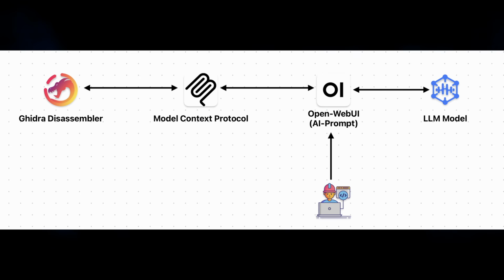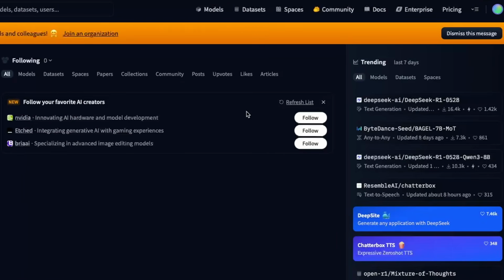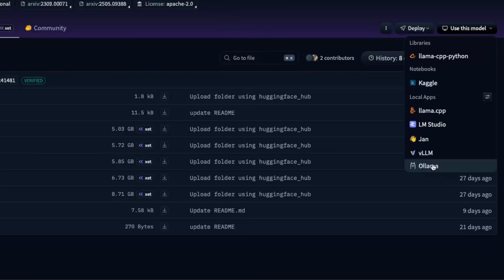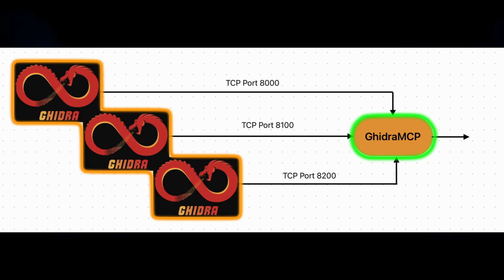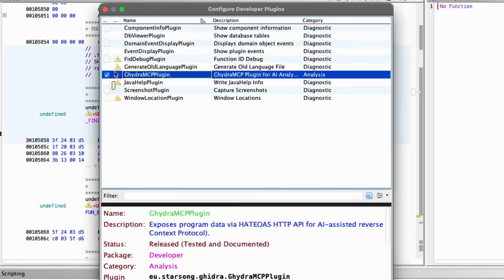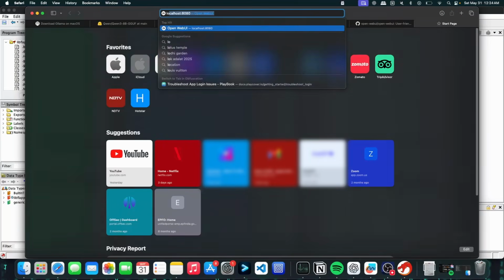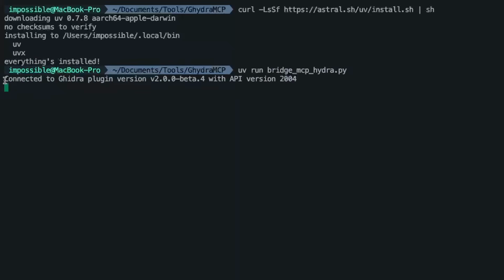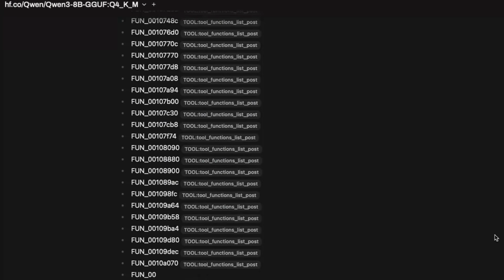Build an AI-Powered Reverse Engineering Lab with Ghidra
In this video, we showcase how to supercharge your reverse engineering workflow by integrating Ghidra with a locally hosted Qwen LLM using Model Context Protocol (MCP). This cutting-edge setup enables natural language understanding and intelligent automation — all while maintaining full offline privacy.

👉 Key Highlights:
 • Setup of Qwen LLM with Ollama
 • Seamless connection to Ghidra via GhidraMCP
 • Using Open WebUI for a streamlined prompt interface
 • Real-world reverse engineering demo with AI-powered insights

Whether you’re a reverse engineering pro or a security researcher exploring AI tooling, this video is your complete guide to AI-assisted binary analysis.